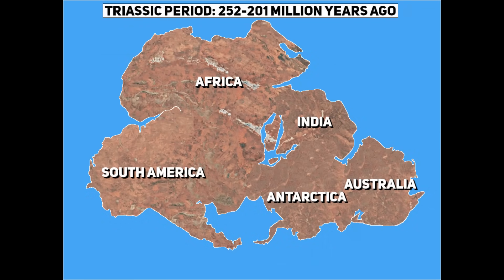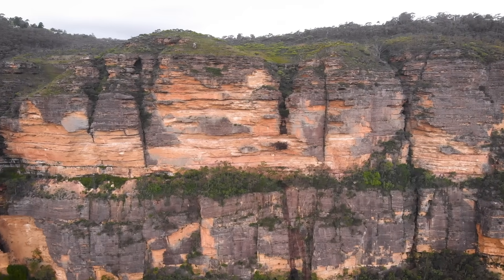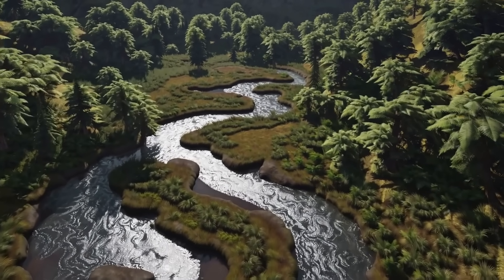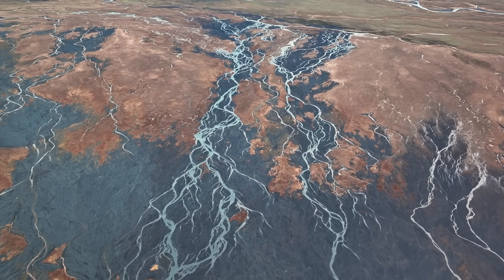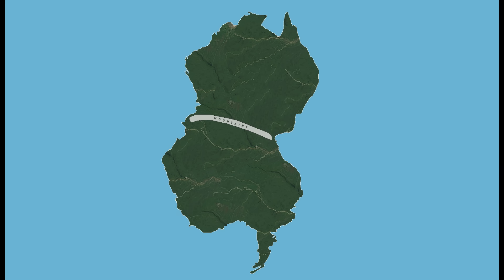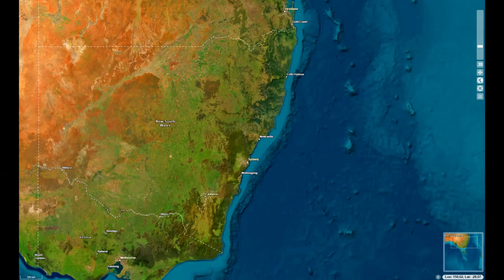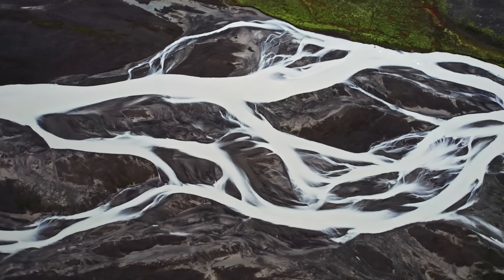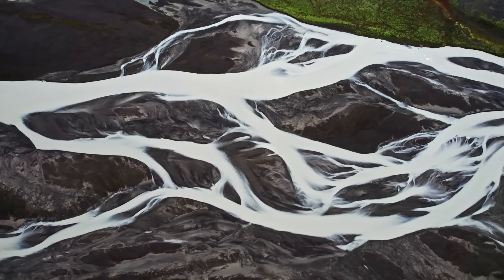How Antarctic Sand Travelled 2000 Kilometres To End Up in Sydney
During the Triassic Period, roughly 247 to 242 million years ago, the continents of Australia and Antarctica were united as part of the supercontinent Gondwana. This immense landmass allowed landscapes, climates, and ecosystems to stretch unbroken across what is now separated by thousands of kilometres of ocean. Along the southern margin of Gondwana, East Antarctica rose as a region of high ground and mountain ranges. These uplands, composed of ancient crystalline rocks, were subjected to intense weathering and erosion under a warm greenhouse climate with no permanent polar ice sheets. Over millions of years, rivers scoured these mountains, breaking rock into vast quantities of sand, much of it rich in durable quartz grains.

Without the obstruction of the Southern Ocean or the Great Dividing Range, powerful braided river systems carried this Antarctic sand northward through what is now Tasmania and Victoria, feeding into the subsiding Sydney Basin. These rivers were immense, several kilometres wide in places, splitting into shifting channels and depositing enormous sand bars across broad alluvial plains. Seasonal floods and steady currents moved the sediment over distances of more than 1,500 kilometres, adding it to the mix of locally sourced material from nearby Australian highlands. The sheer volume of quartz-rich sand being delivered ensured that, over time, thick, laterally extensive deposits accumulated within the basin.

As the river systems evolved, the Sydney Basin became blanketed in sand up to hundreds of metres thick. Layer upon layer was built up through countless flood cycles, with minor interludes of mud and silt marking quieter periods. The lack of significant vegetation along the channel belts, combined with the energy of the braided river system, meant that fine materials were swept away, leaving behind clean, well-sorted sands. These sands were slowly buried under subsequent sediments, compacted, and cemented over millions of years, ultimately forming the Hawkesbury Sandstone. Today, this massive sandstone unit is one of the most distinctive geological features of the Sydney region, celebrated for its golden cliffs, rugged escarpments, and weathered rock platforms.